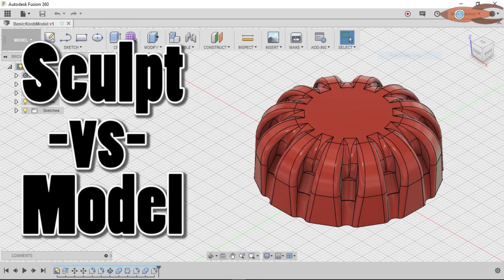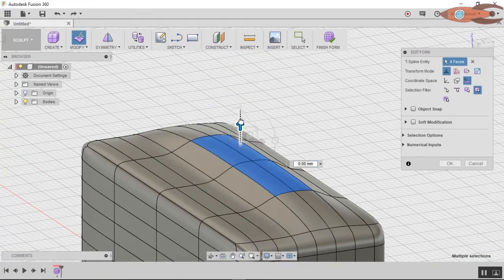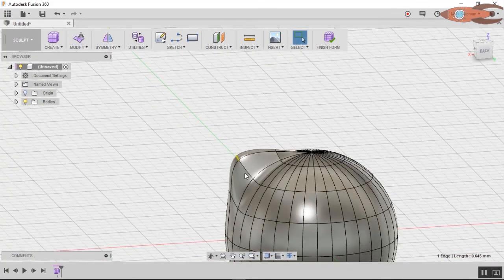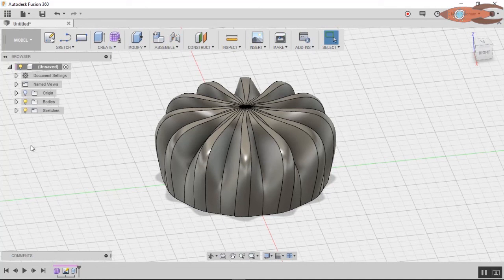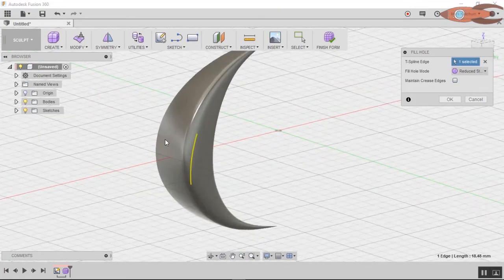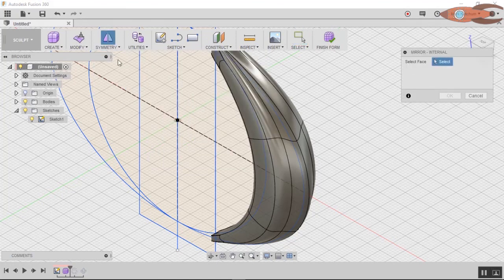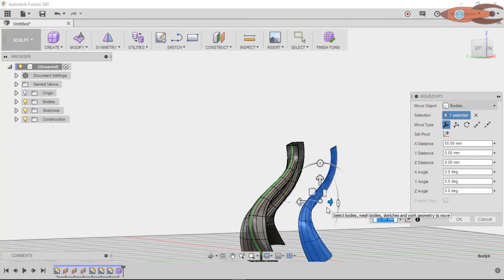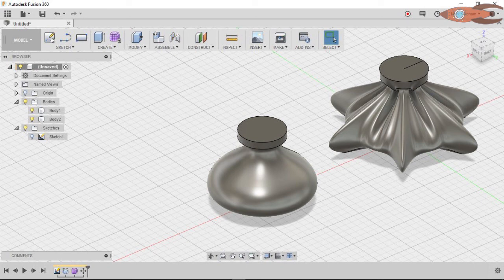Sculpting Organic Shapes in Fusion 360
Learn to use the sculpt tools in Fusion 360 to create flowing, free form shapes like in Art Nouveau sculptures..

The video describes the basics of sculpting and how to use revolve and loft along path functions in sculpt mode. Setting and using symmetry, creating model-safe objects and advanced techniques like twist are used. The advantages of sculpt and model modes are also discussed.